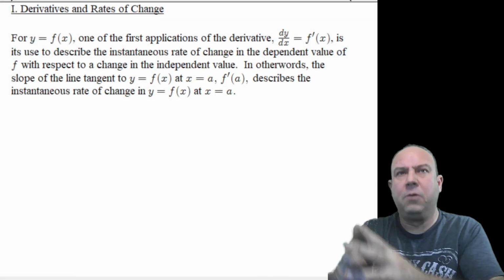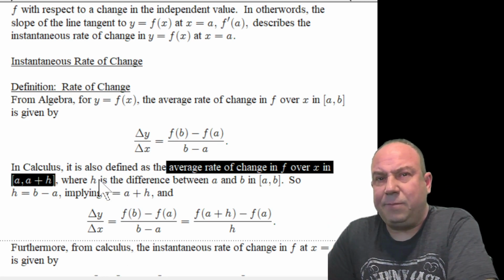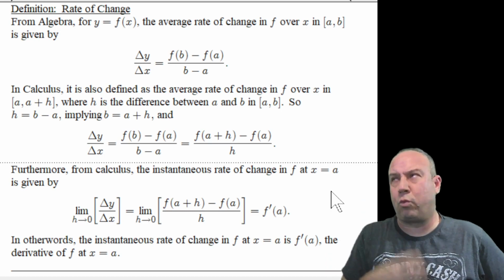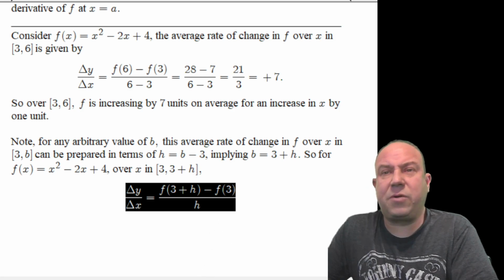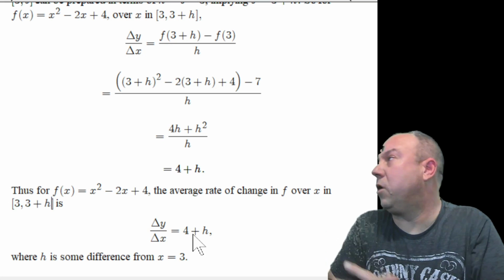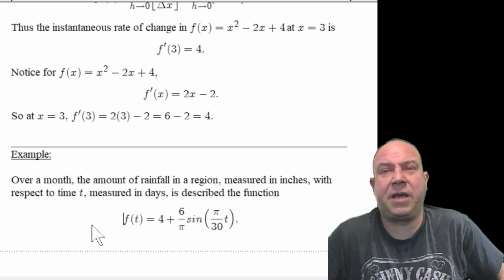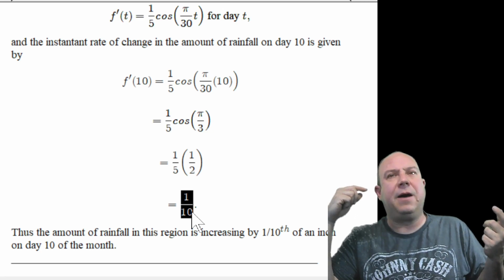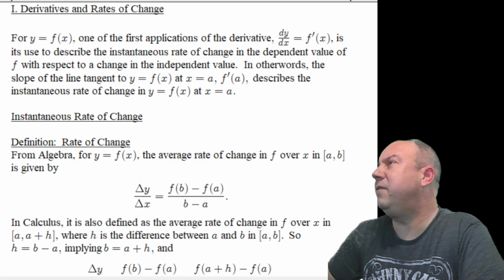Derivatives and Rates of Change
Introducing derivatives of a function as descriptions for instant rate of change in the function.